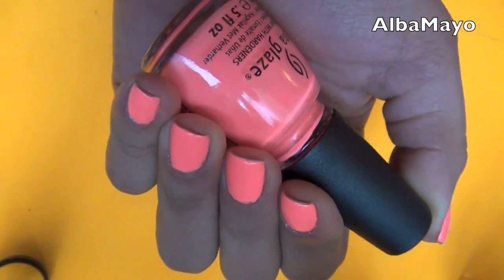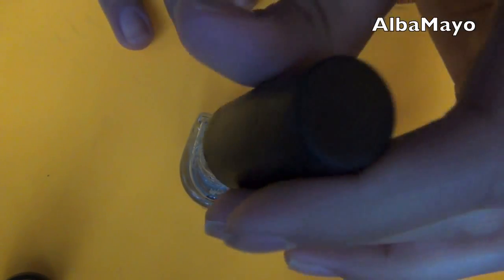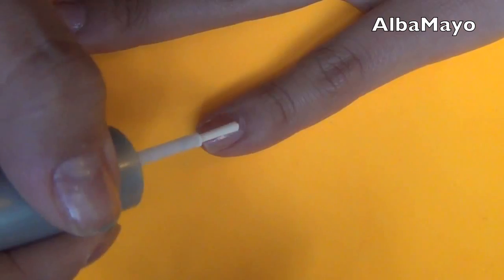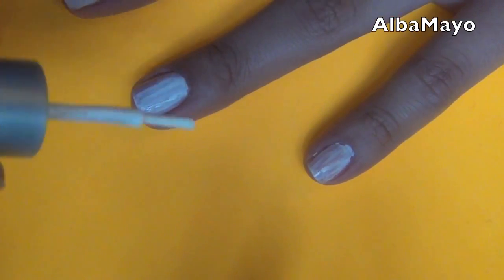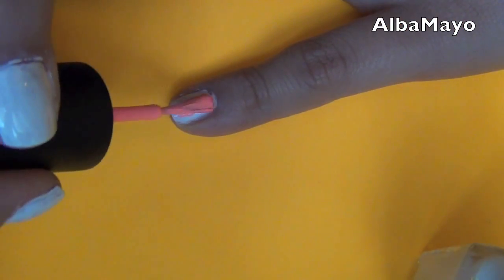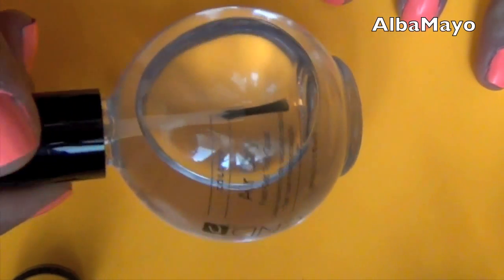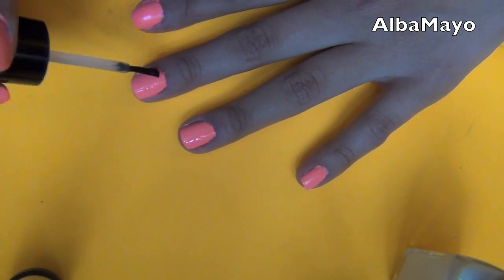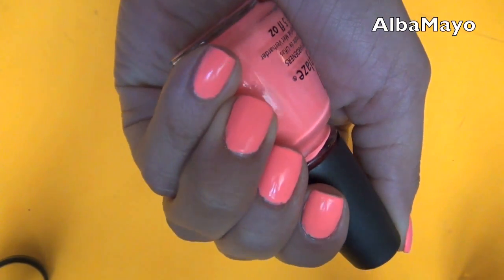How to get the most NEON nails ever!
Products used:
CND Shiny base coat
CND Fast air drying top coat
China Glaze-"Flip Flop Fantasy"
Wet n Wild-White